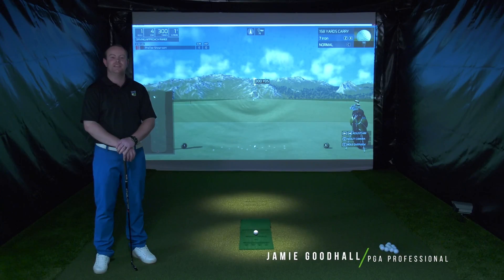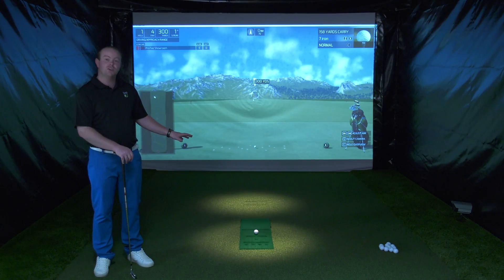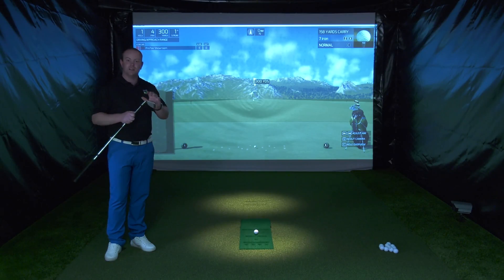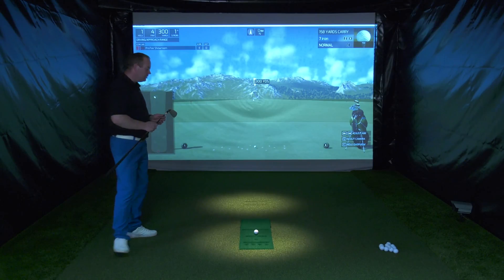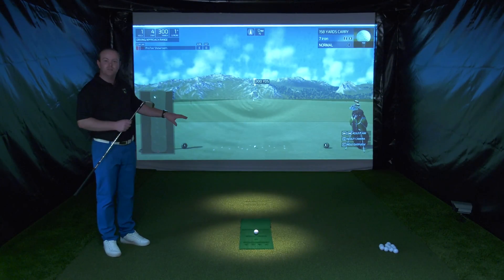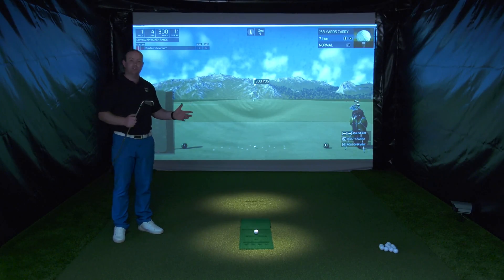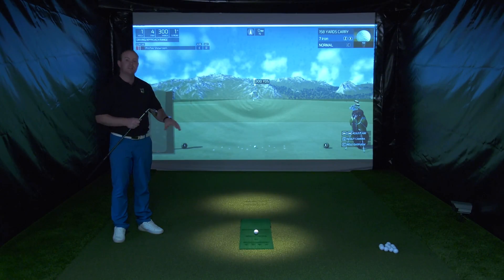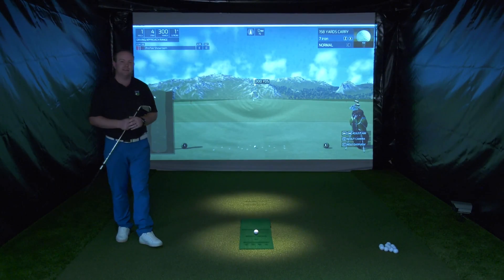ProTee Golf Simulator - Sensors and Cameras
ProTee Golf Simulator Introduction - Hardware Platform - by Jamie Goodhall, ProTee United PGA Professional.